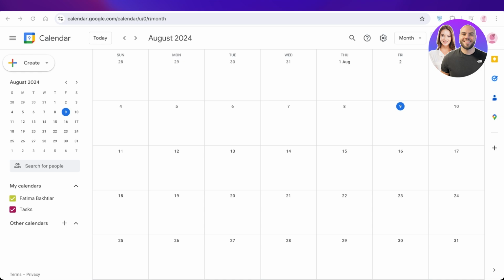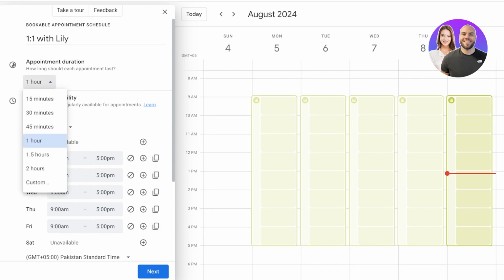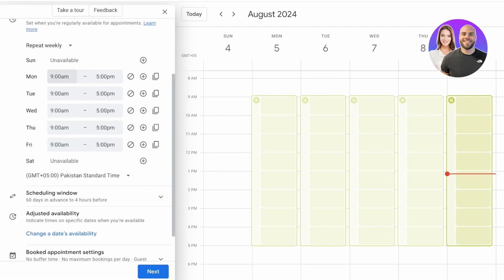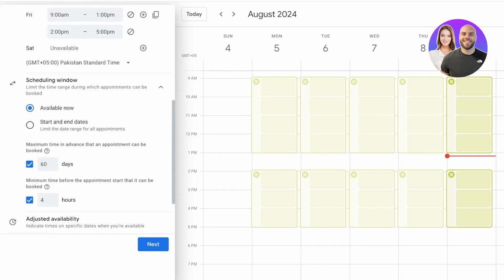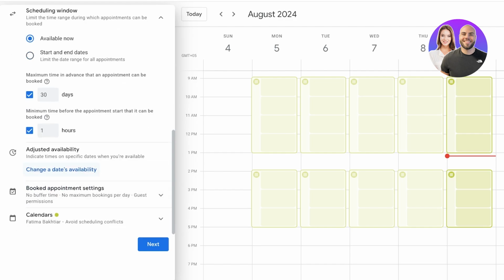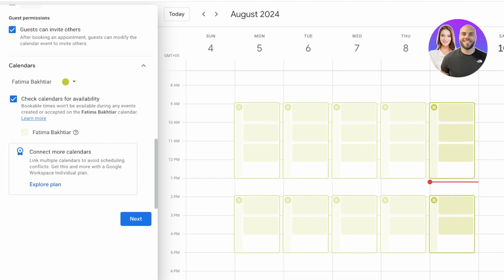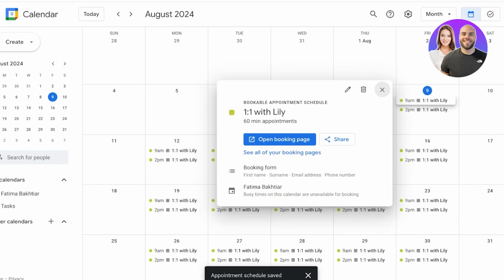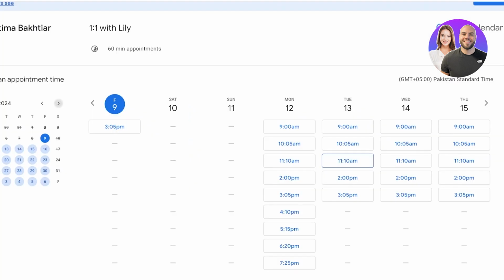How To Use Appointment Schedule In Google Calendar (Step-by-Step)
In this video we show you How To Use Appointment Schedule In Google Calendar. This video will cover everything that you need to know and help you get started with this software.